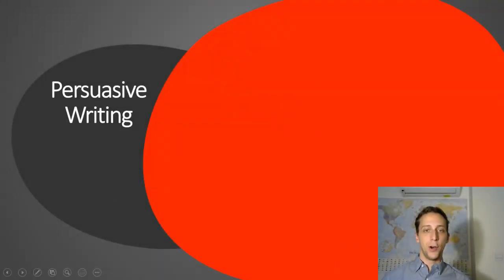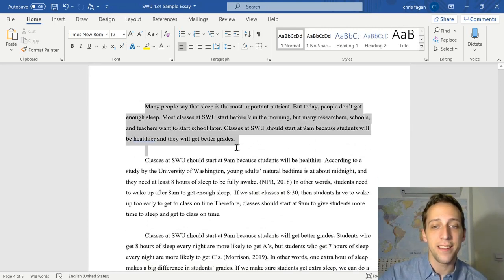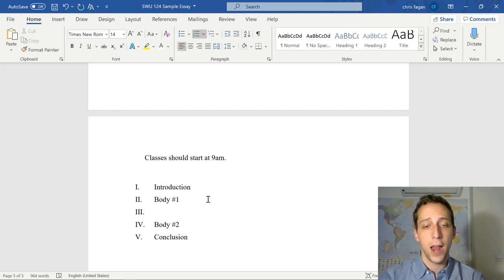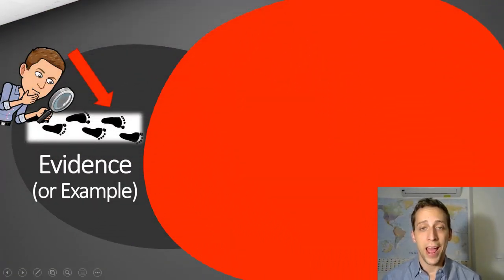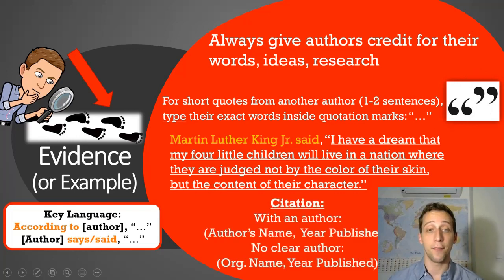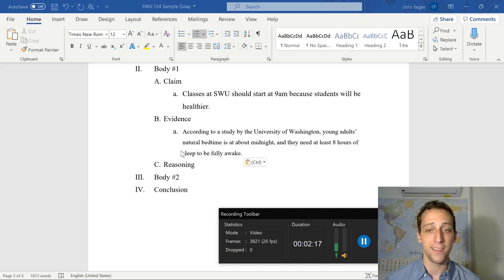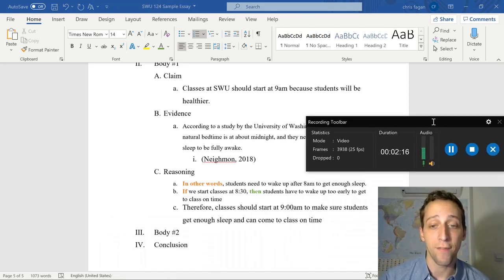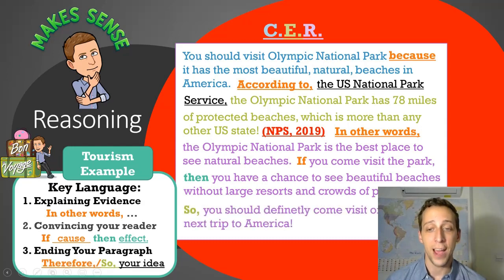Body Paragraphs Made Easy --- Persuasive Writing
In this video we cover:
-What is persuasive writing? Why do we do it?
-Outlining a Paragraph
-Claim, Evidence, and Reasons
-Citing a source (APA style)